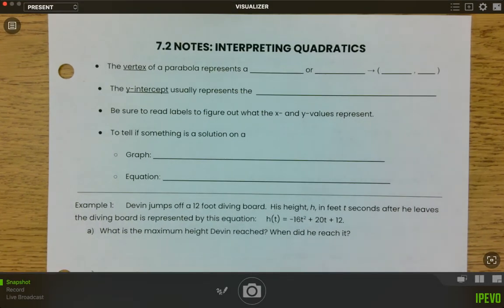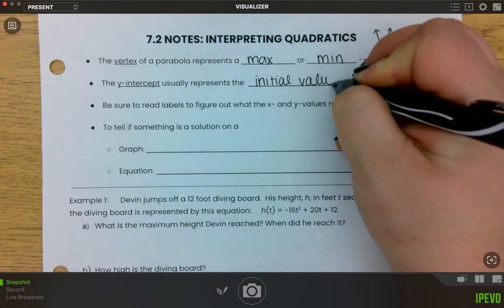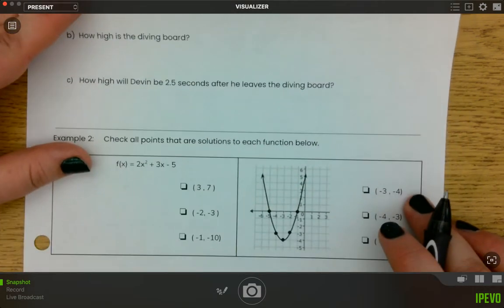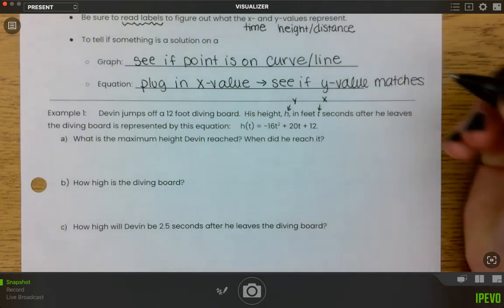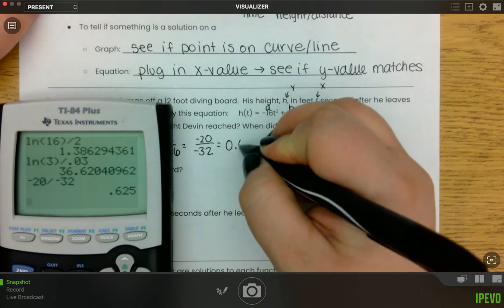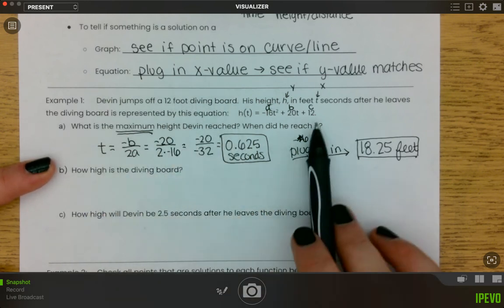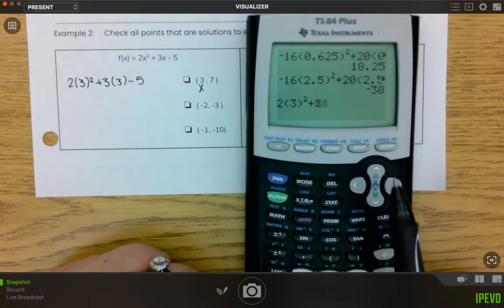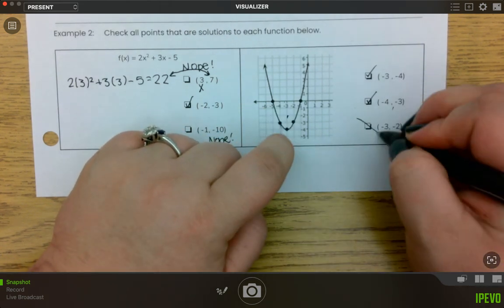7.2 Notes (A1)